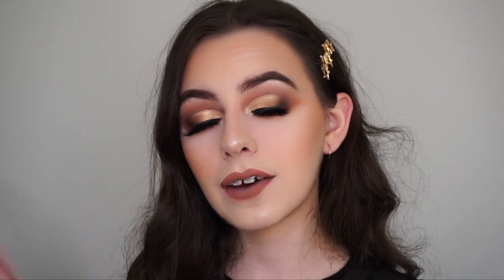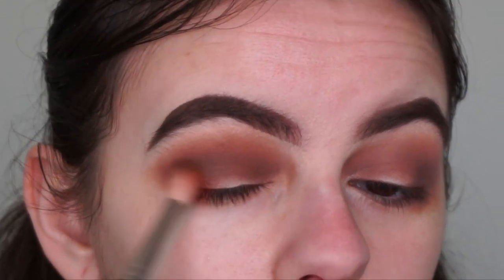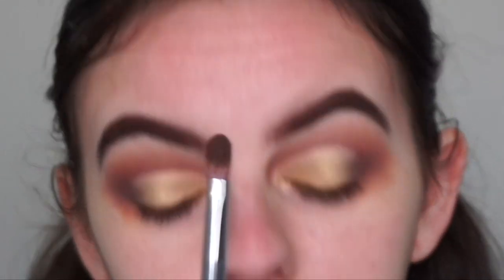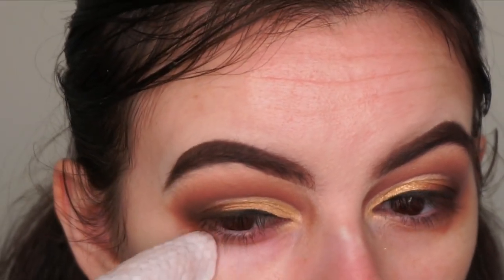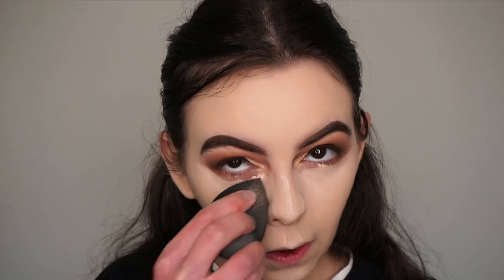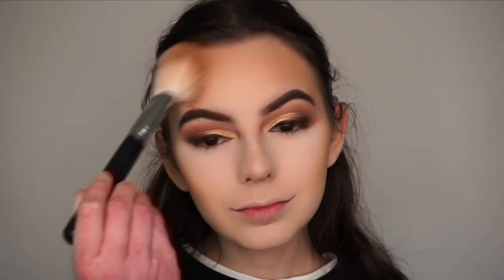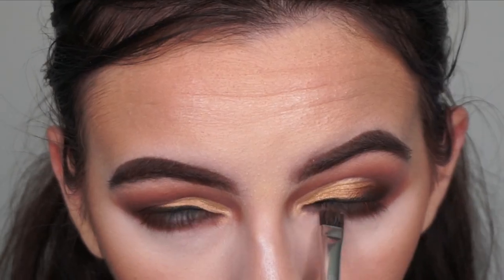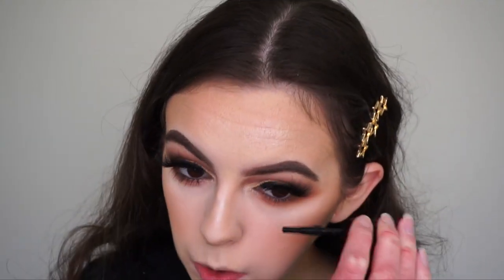PROM/FORMAL MAKEUP TUTORIAL! | ft. ABH Soft Glam palette!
HEY GUYS!!

In this video I created a full glam makeup look you can do for your prom or any formal event! I hope you guys love this look and video! xx

Depop: itsmartinaxo

PRODUCTS:
Eyeshadow: ABH Soft Glam palette
Eye primer: P Louise Eyeshadow base in Rumour 0.5
Lashes: Lilly Lashes in the style Carmel
Mascara: Benefit Bad Gal Bang
Foundation: Jouer Essential High Coverage Creme Foundation in Pearl
Concealer: Tarte Shape Tape in Fair Beige
Highlight: Kylie Cosmetics Ultra Glow in Santorini
Blush: ABH Peachy Love Blush trio with the shade Nectarine
Lips: Kylie Cosmetics Dolce K liner topped with ABH lipstick in Honey
Face Spray: ABH Dewy Set Setting Spray